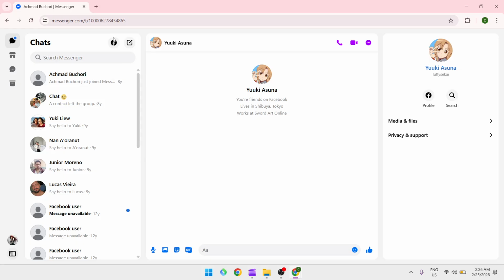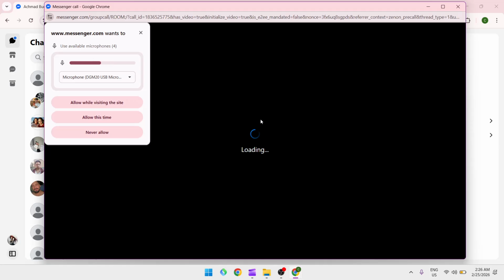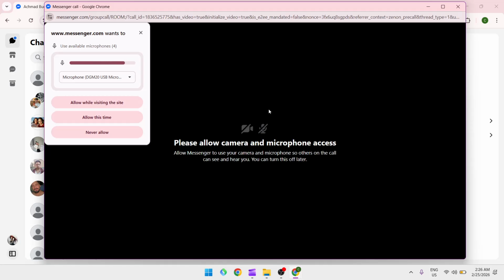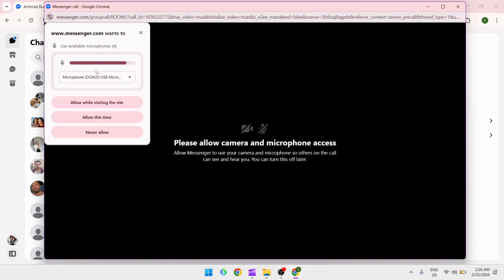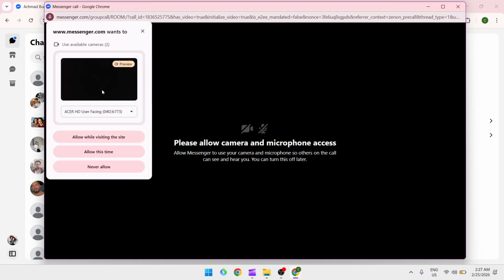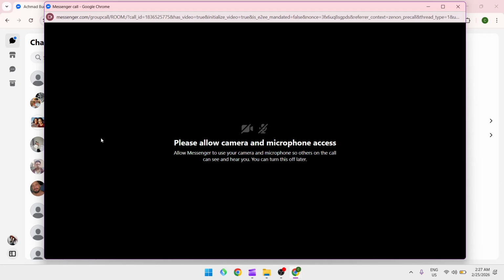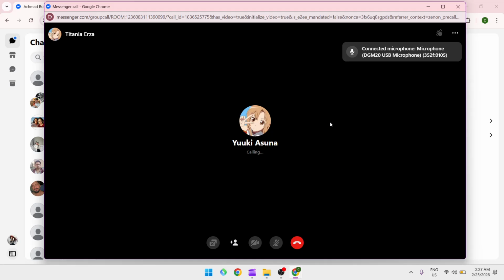How to Allow Camera and Microphone Access on Facebook Messenger on PC / Laptop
How to Enable Camera and Mic Permissions on Facebook Messenger (PC) in 2026

Want to allow camera and microphone access on Facebook Messenger using your PC or laptop? This video explains how permission settings work when using Messenger in a web browser and why enabling camera and mic access is necessary for voice and video calls. Whether you're joining meetings, making personal calls, or troubleshooting connection issues, understanding permission controls is essential.

Facebook Messenger relies on your browser and operating system to grant access to hardware like your webcam and microphone. If permissions are blocked, calls may fail to connect or devices may not be detected. In this overview, you’ll learn how browser permissions generally function, how system privacy settings can affect access, and what to check if audio or video isn’t working.

If you're using Messenger on Windows or another desktop system and need to enable camera and microphone access safely, this guide provides a clear explanation of how permission management works on PC and laptop devices.